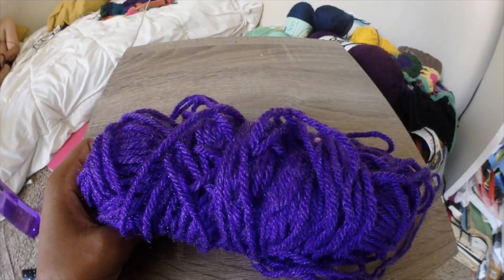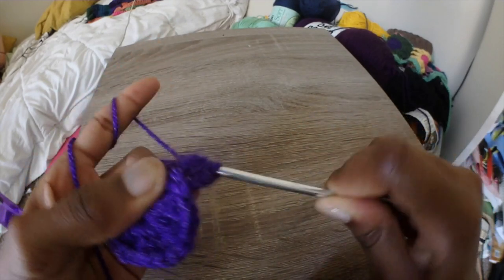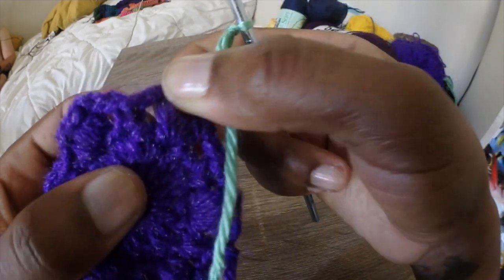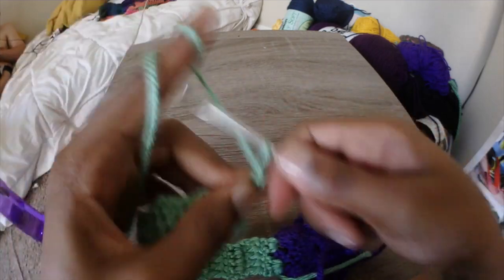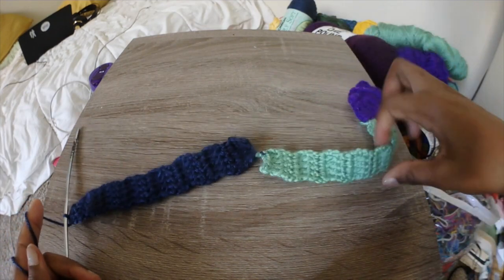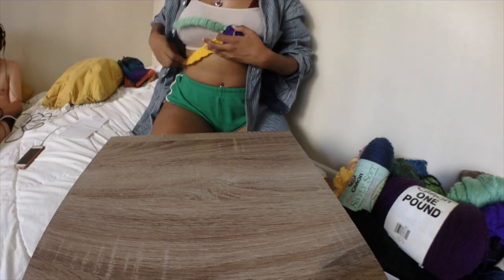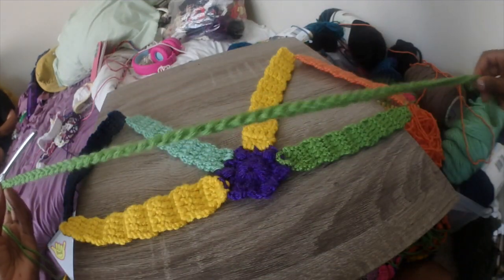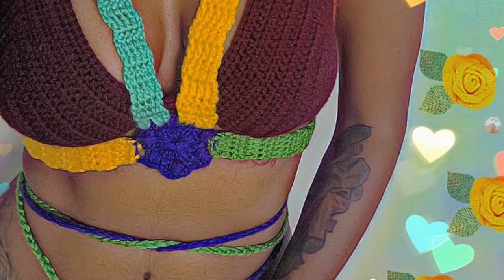Plume Harness Tut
Materials needed:
Medium 4 weight yarn, 3.75mm hook

Sizes:
This top can be made for any size and in the video I am showing how to make this top for someone between 32A -34 D with brief instructions on how to make for larger sizes.

Stitches used:
Slip stitch, DC, CH, puff stitch